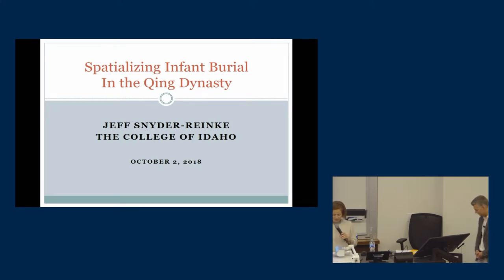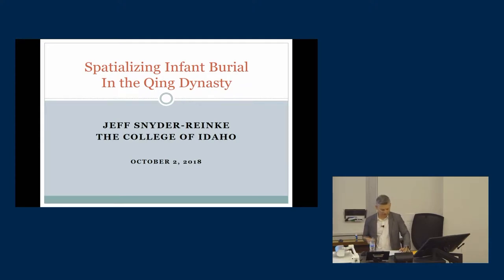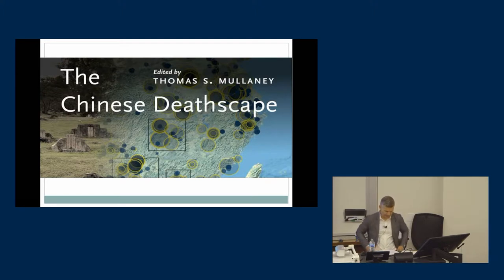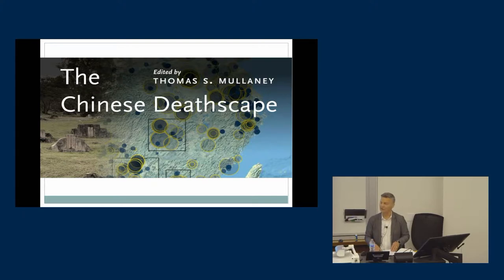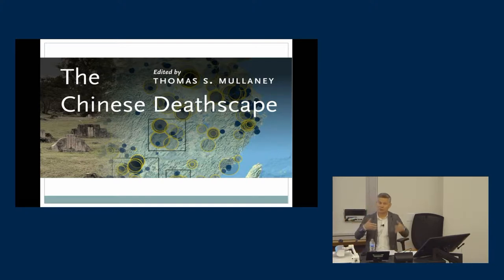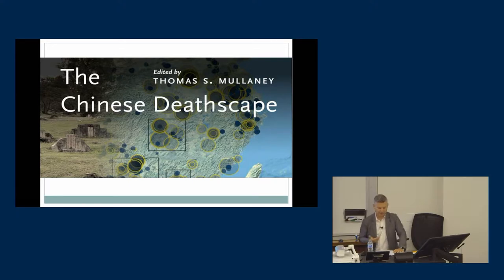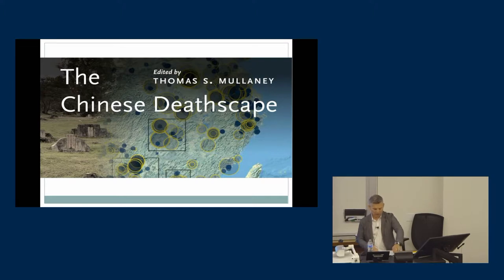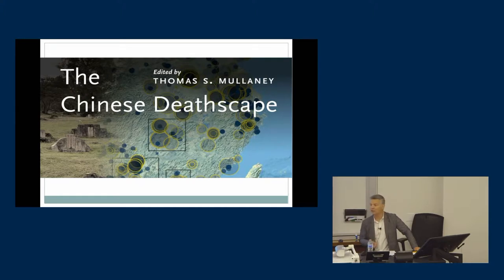Spatializing Infant Burial in Qing China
Jeff Snyder-Reinke, Professor of Chinese History, The College of Idaho

In the nineteenth century, foreigners in China wrote prolifically about so-called ""baby towers""—structures that were erected outside cities to house the remains of dead children. In the minds of many foreigners, baby towers came to embody both a peculiar rendering of Chinese death practices, as well as a growing animus toward certain aspects of Chinese social life. This talk will attempt to contextualize these structures, by describing and mapping the history of campaigns to bury children in the late imperial period.

Jeff Snyder-Reinke is a professor of Chinese history at The College of Idaho. He earned his Ph.D. in modern Chinese history from the University of Michigan in 2006. He conducted dissertation research at the Institute for Qing History in Beijing while on a Fulbright fellowship. Out of this research came his first book, ""Dry Spells: State Rainmaking and Local Governance in Late Imperial China,"" which was published by the Harvard University Asia Center in 2009. He is currently working on a book-length study of infant burial in the Qing dynasty. In what little spare time he has, he serves as the CEO of a company that manufactures fruit tea.